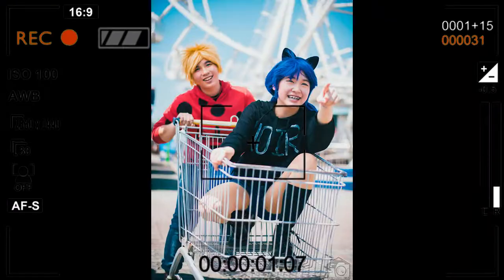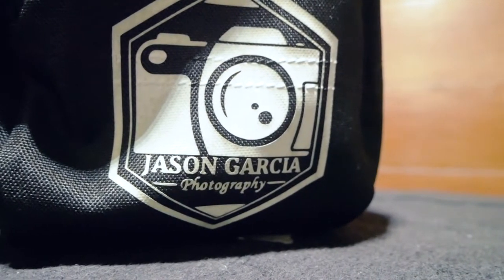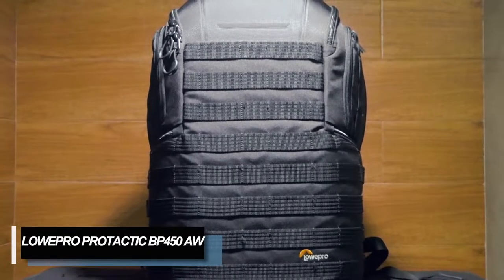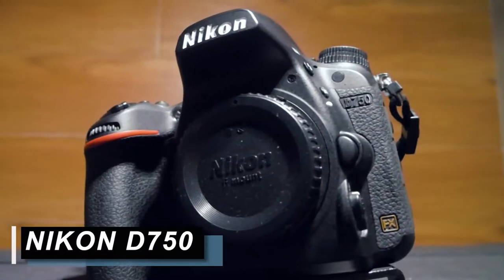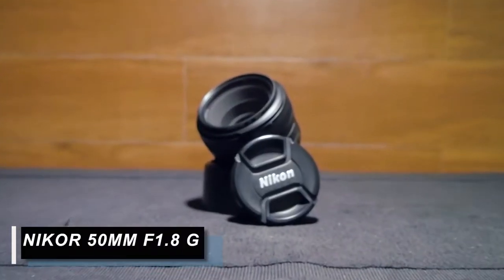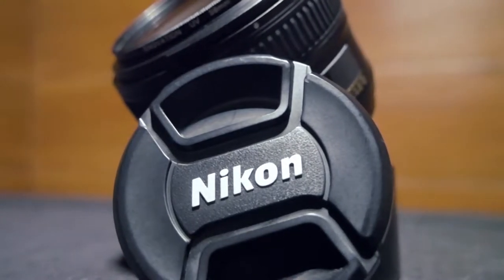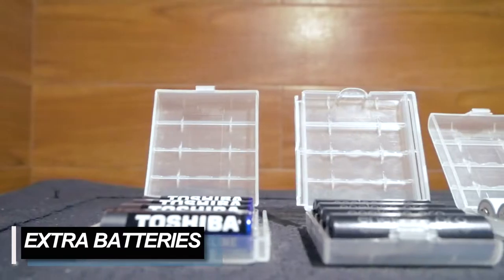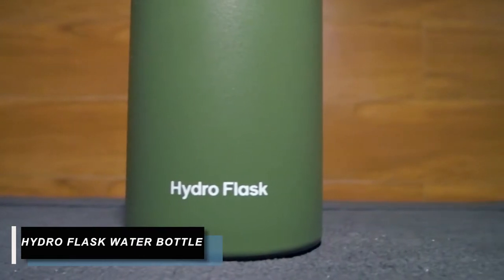WHAT'S INSIDE MY CAMERA BAG | 2020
In this video I'm going to share to you guys WHAT’S INSIDE MY CAMERA BAG 2020 ? I will be sharing to you guys the camera bag that I use, the camera bodies/system, flashes, and other important tiny bits and pieces of accessories that I bring along with me on a shoot to shoot basis.

MY 2020 KIT FOR FILMAKING, PHOTOGRAPHY, & VLOGS:
Camera Bag
Main Vlog Camera
Stills Camera
Vlog Lens
Standard Zoom Lens
Portrait/Broll Lens
SSD Drive

My brother for making my videos possible and extra-awesome. He has cool TRAVEL and ADOBE PREMIERE tutorials on his niche! Follow him at: